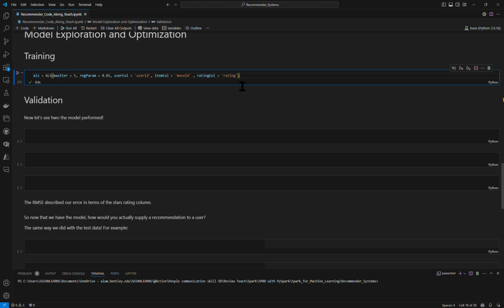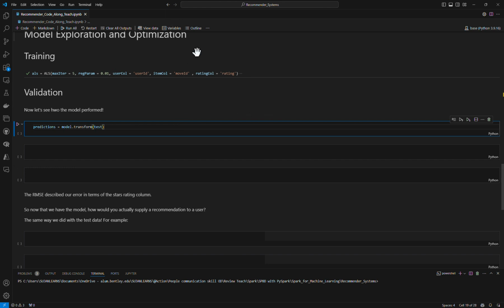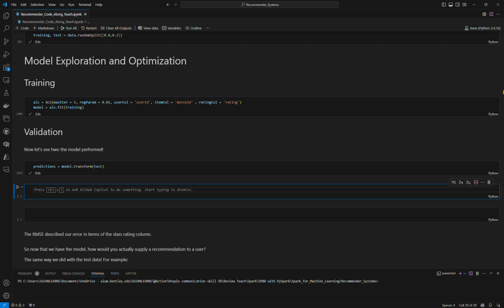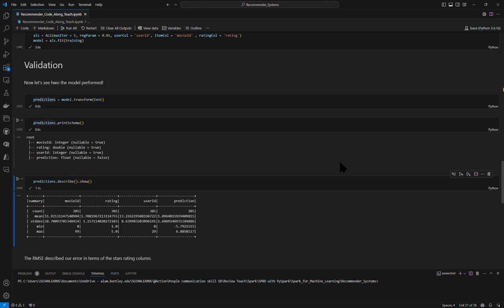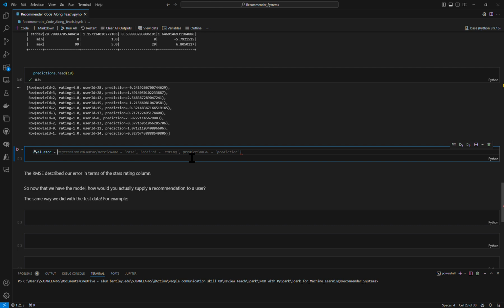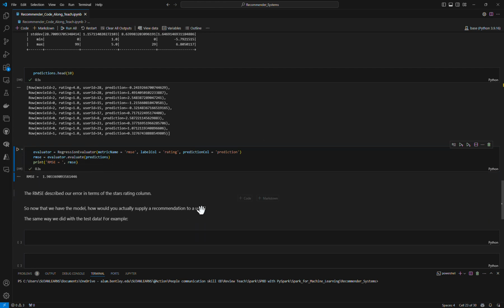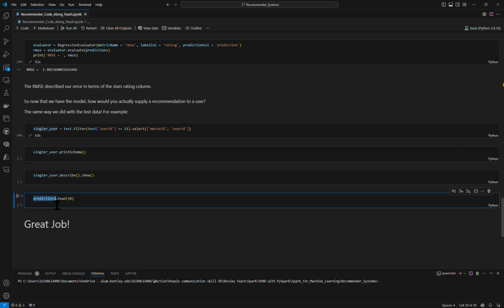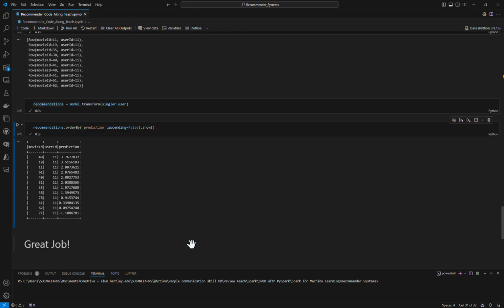Recommender Code Along Teach ipynb Recommender Systems Visual Studio Code 2024 05 14 10 22 39